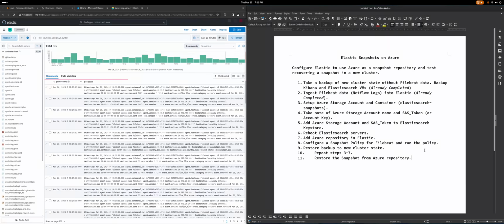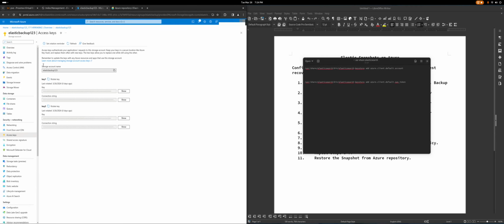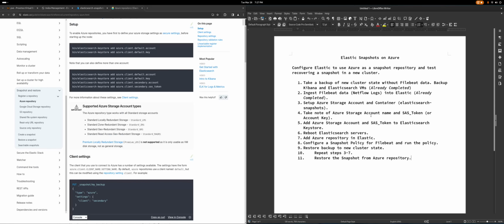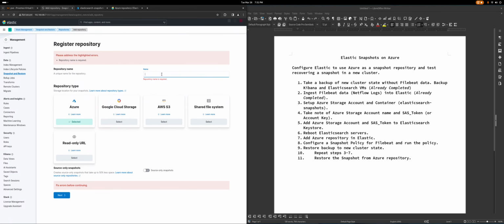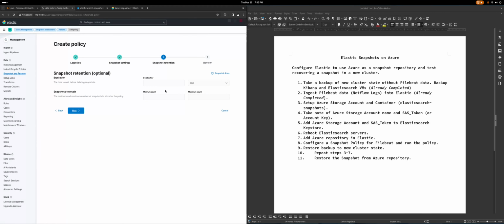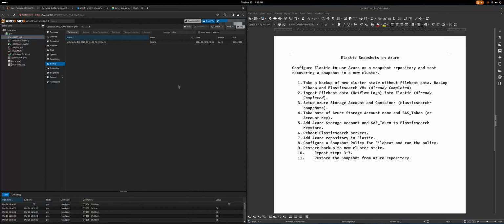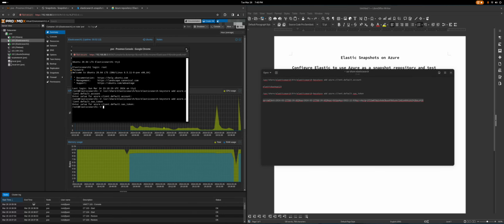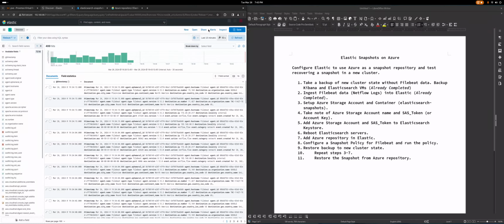Setup Azure Snapshot Repository for Elastic (ELK Stack)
Elastic Snapshots on Azure

Configure Elastic to use Azure as a snapshot repository and test recovering a snapshot in a new cluster. 1. Take a backup of new cluster state without Filebeat data. Backup Kibana and Elasticsearch VMs (Already Completed)
2. Ingest Filebeat data (Netflow Logs) into Elastic (Already Completed).
3. Setup Azure Storage Account and Container (elasticsearch-snapshots).
4. Take note of Azure Storage Account name and SAS_Token (or Account Key).
5. Add Azure Storage Account and SAS_Token to Elasticsearch Keystore.
6. Reboot Elasticsearch servers.
7. Add Azure repository in Elastic.
8. Configure a Snapshot Policy for Filebeat and run the policy.
9. Restore backup to new cluster state.
10. Repeat steps 4-7.
11. Restore the Snapshot from Azure repository.